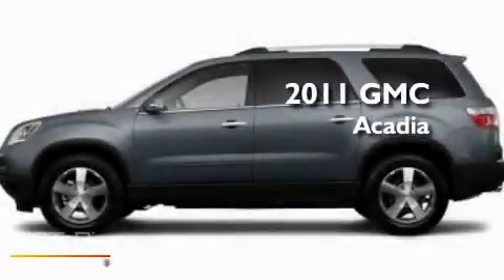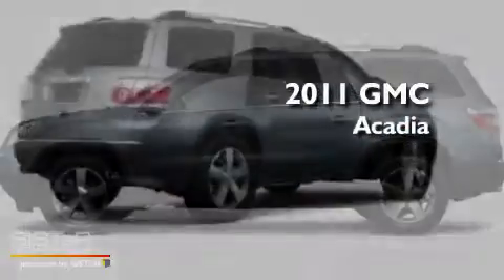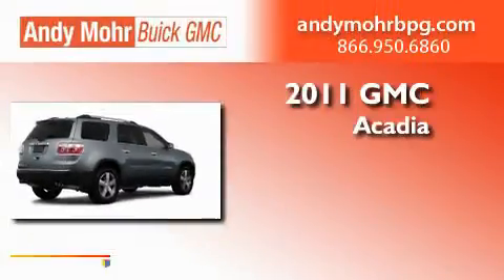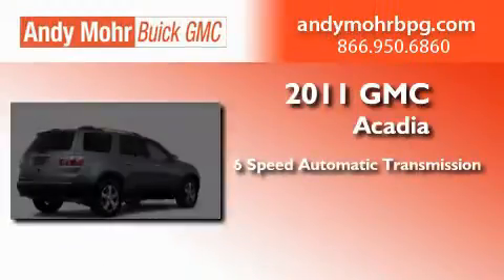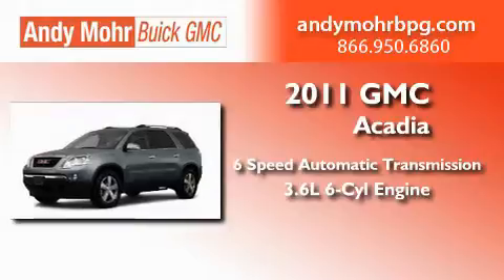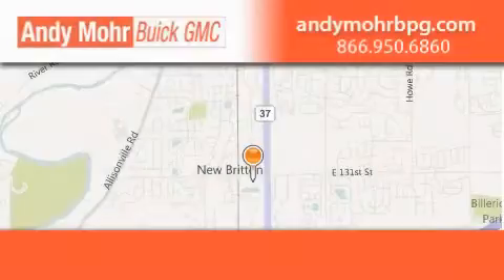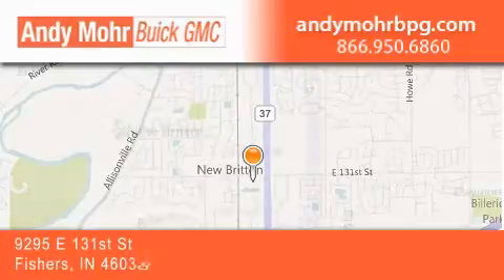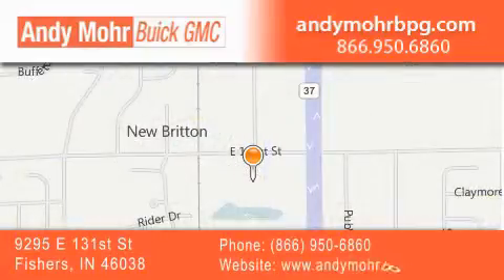2011 GMC Acadia Indianapolis IN 46038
Year : 2011
 Make : GMC
 Model : Acadia
 Engine : 3.6L V6
 Trans . : AUTO 6SPD
 Exterior : Cyber Gray Metallic

 Interior : Ebony St Trim Prem Clth
 Stock : G11154

 9295 E. 131st Street